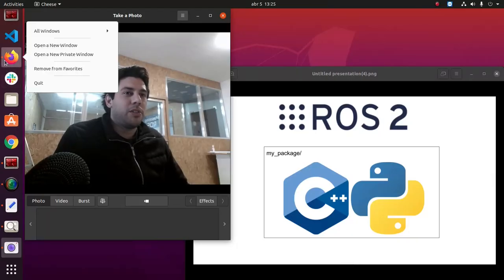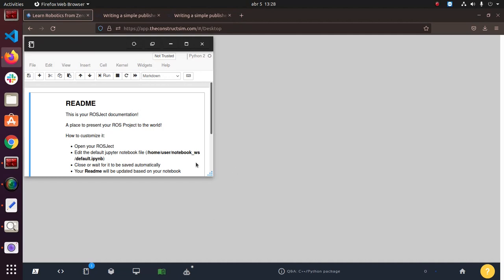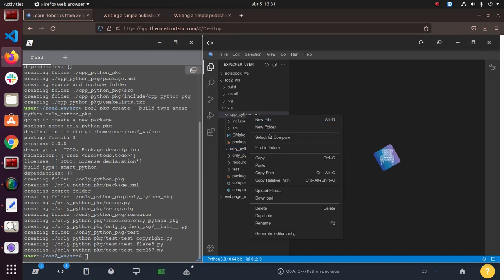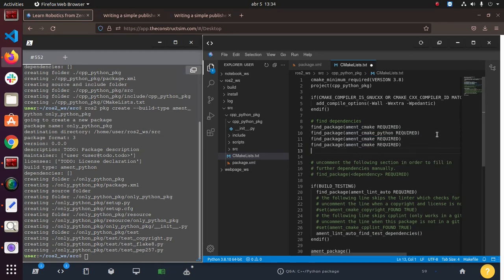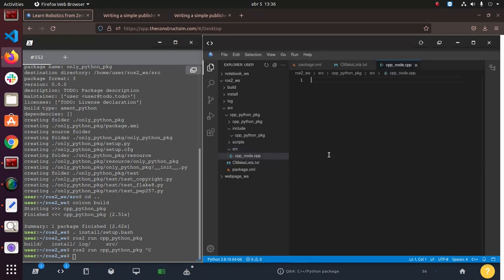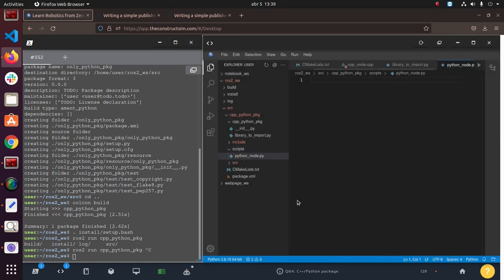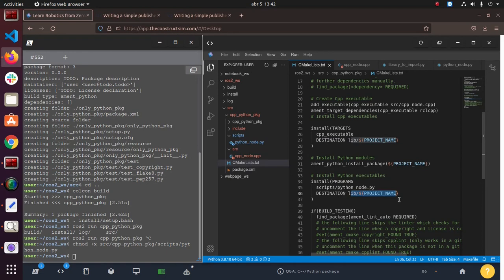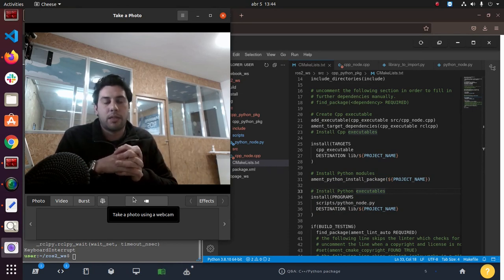[ROS2 How-to] #3 - Create a ROS2 package for both C++ and Python programs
You'll learn:
- How to create a package that uses both C++ and Python programs

3. ROS2 Basics in C
4. ROS2 Basics in Python
Feedback
If you want to learn about other ROS2 topics, please let us know on the comments area and we will do a video about it.